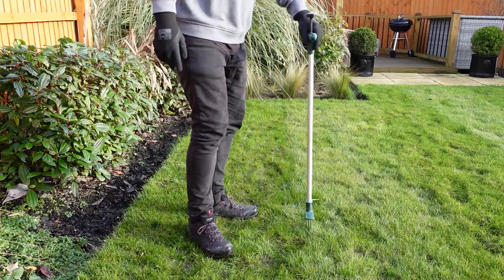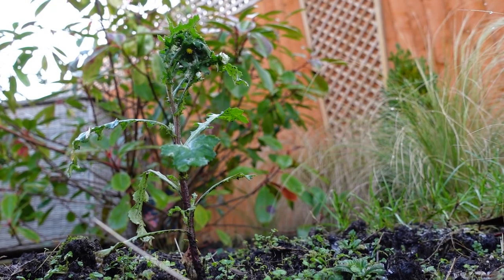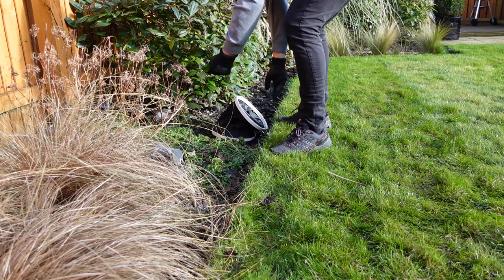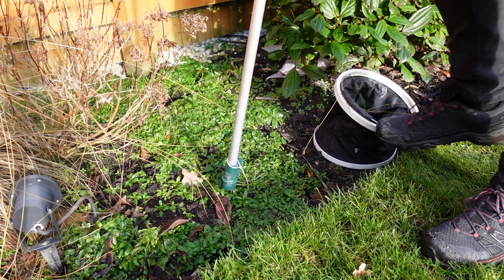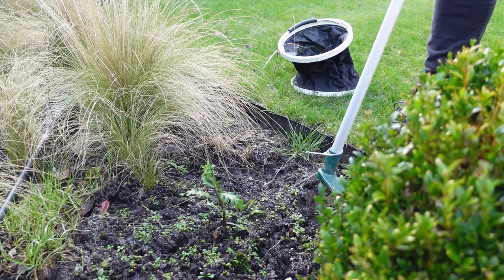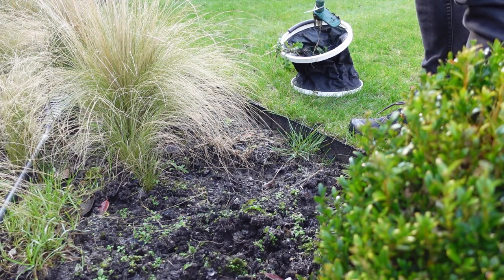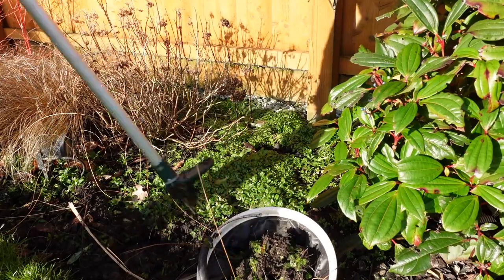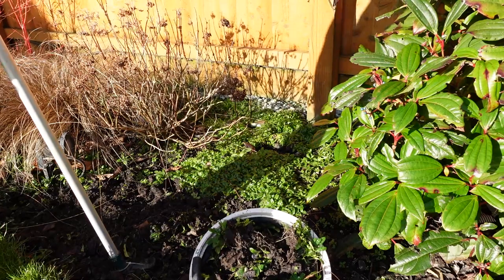This WEED REMOVAL TOOL makes it EASY (Walensee)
I tested the Walensee manual weed removal tool to pull out stubborn weeds from the garden beds. The Walensee weed puller has an Amazons choice badge and I can see why, it's affordable, easy to use and gets the job done!

Try the Weed Puller

💦Watering💦
Hoselock pro (for seeding too)
Hoselock Rectangular

This video is sponsered by Walensee and I have been provided the weed pulling tool to review in this video.